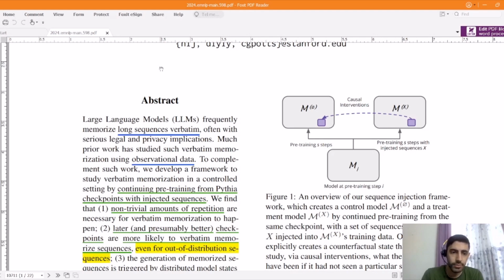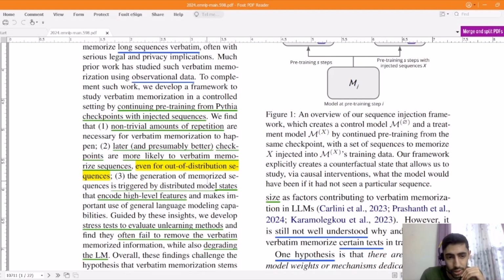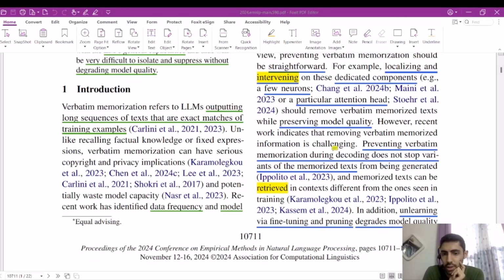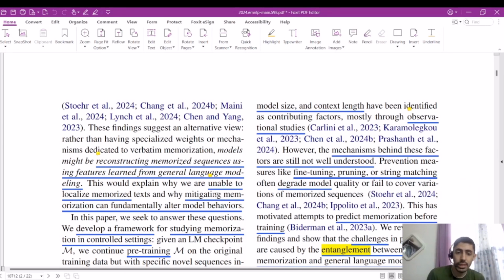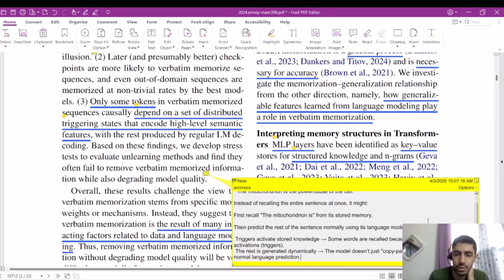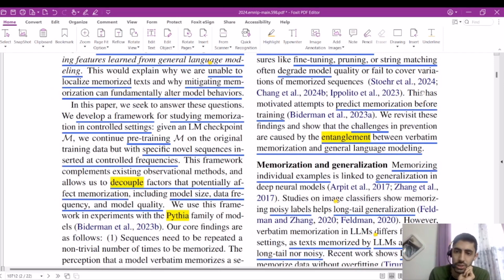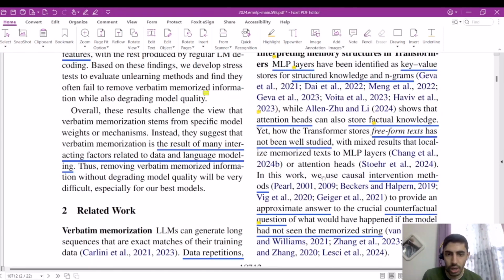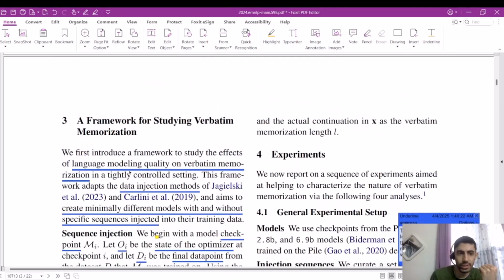"Reading and Analyzing: 'Demystifying Verbatim Memorization in Large Language Models' - Part 1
Welcome to Part 1 of our deep dive into the fascinating world of artificial intelligence! In this video, we'll be reading and analyzing the scientific paper titled "Demystifying Verbatim Memorization in Large Language Models." This paper explores the intriguing aspects of how large language models, such as those used in AI, handle verbatim memorization.

Join me as we break down the key points, discuss the implications, and understand the groundbreaking research presented in this paper. Whether you're an AI enthusiast, a student, or a professional in the field, this video will provide valuable insights into the inner workings of AI models.

Don't forget to check out the attached PDF of the paper for a closer look at the content we're discussing.

📄 **Paper Title**: Demystifying Verbatim Memorization in Large Language Models